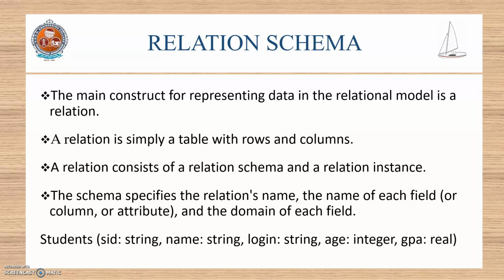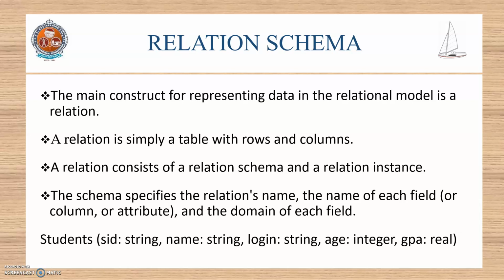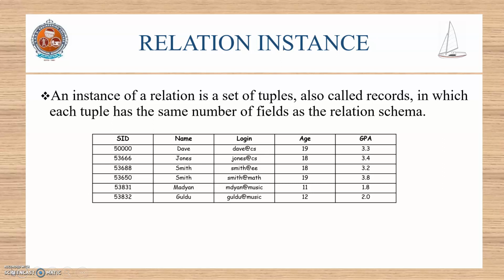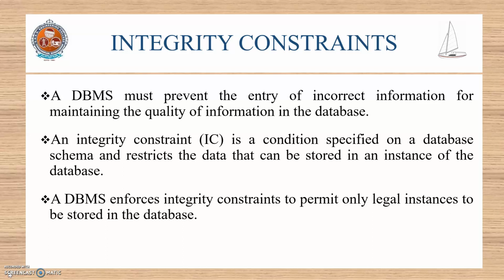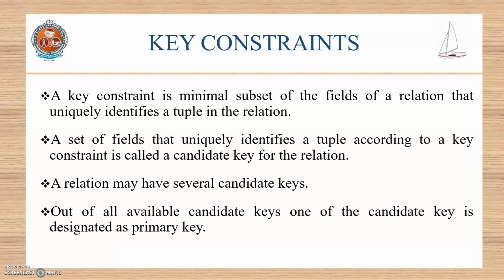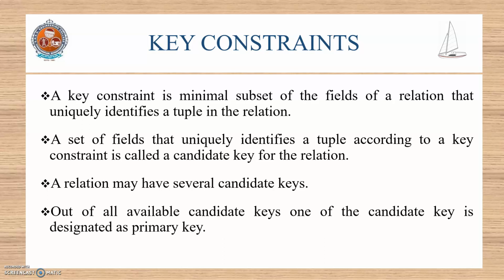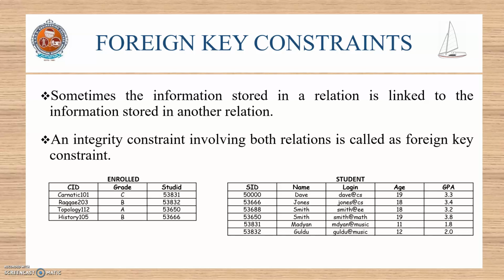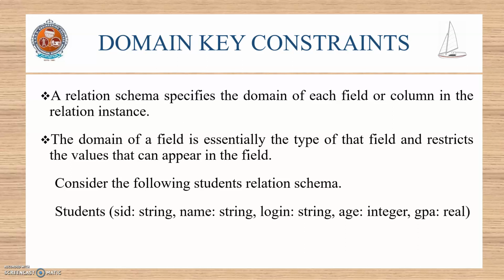Relation Schema and Relation Instances